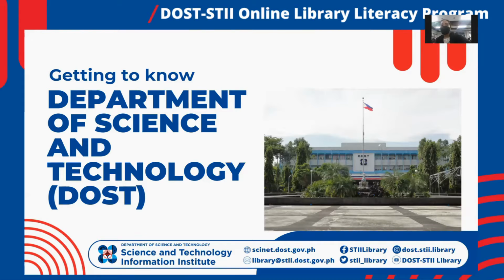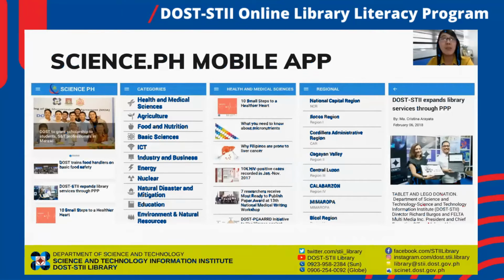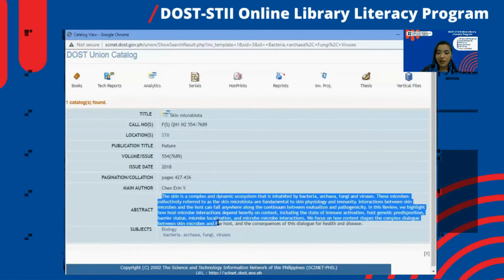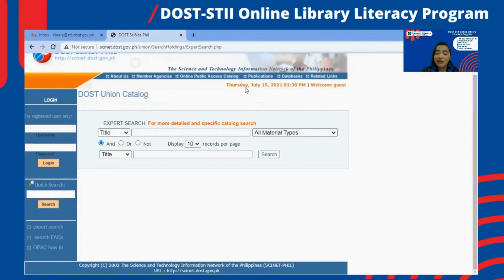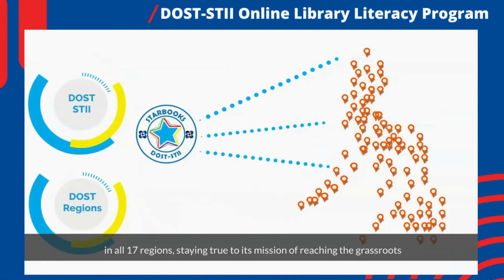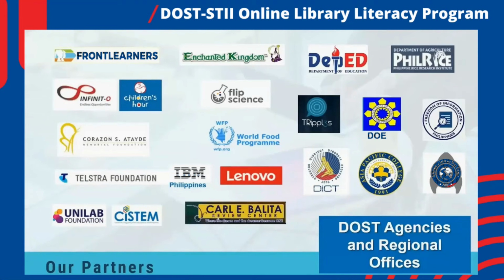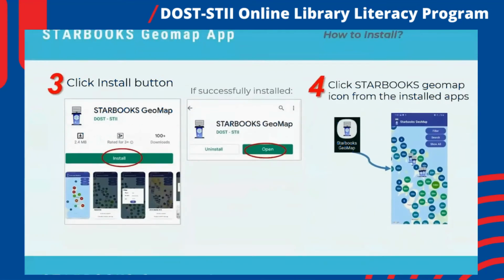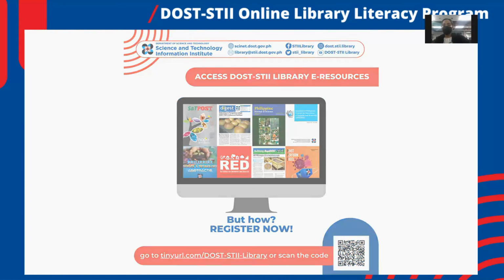St. Therese - MTC Colleges, Iloilo City | 20 September 2021 | 1:00-3:00 PM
DOST-STII Online Library Literacy Program requested by St. Therese - MTC Colleges, Iloilo City conducted on 20 September 2021 at 1:00-3:00 PM